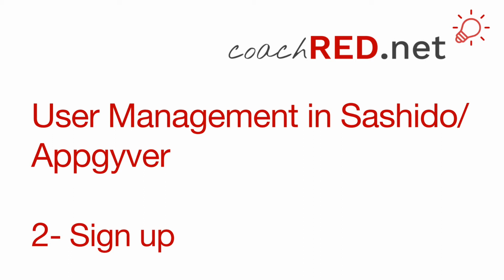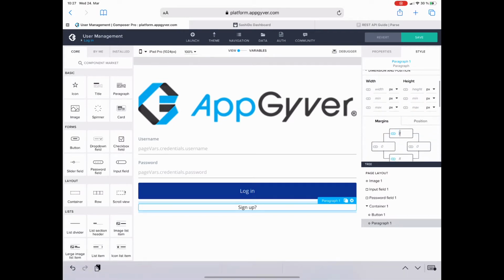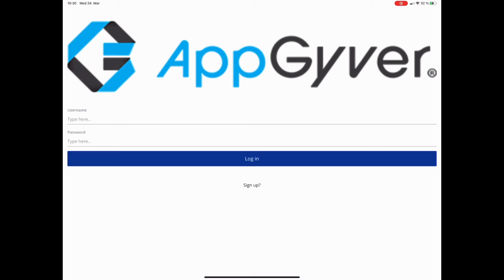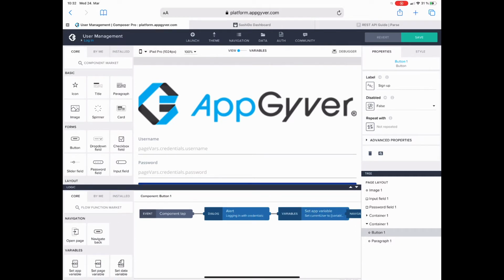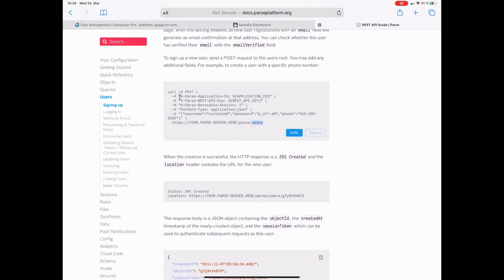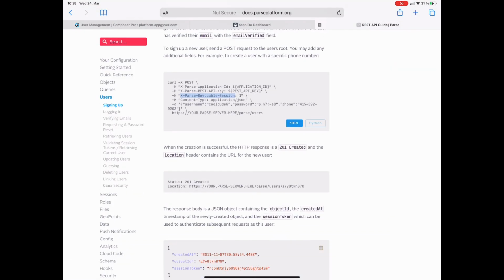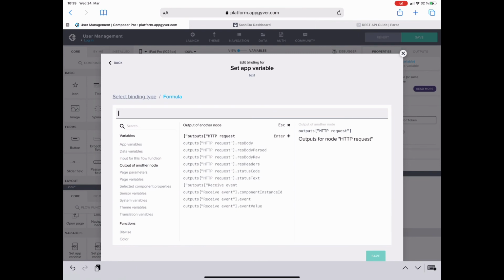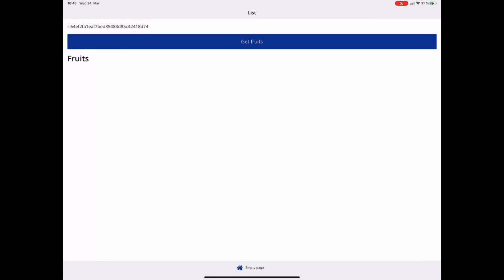2- Sign up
Securing your app data through an effective user management is an unavoidable topic before publishing your app. In this series you learn how sign up, log in and log out a user with Appgyver as your app front end and Sashido as the back end server. The 5th video shows how to protect a data class against public access.

Direct links to the tools

1 week is the fast path to a MVP (Minimum Viable Product) for founders & entrepreneurs. The MVP workshop brings to light the target audience, core problem and data needs. coachRED creates the MVP app.

1 month is about the time for non-technical founders & entrepreneurs to create their self made MVP with coachRED premium learning videos and dedicated coaching sessions. App development is definitely a super power worth pursuing.

for premium learning videos and to get in touch with us.